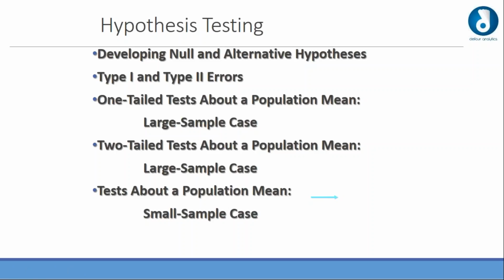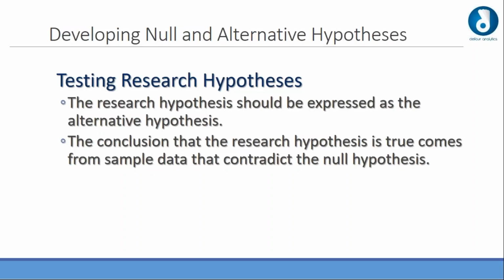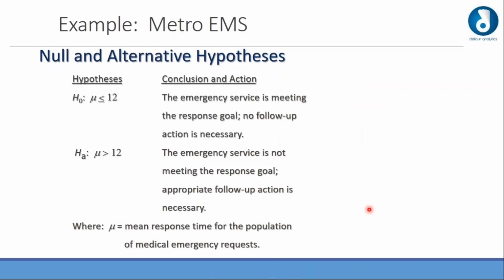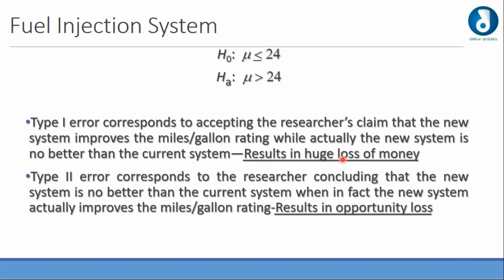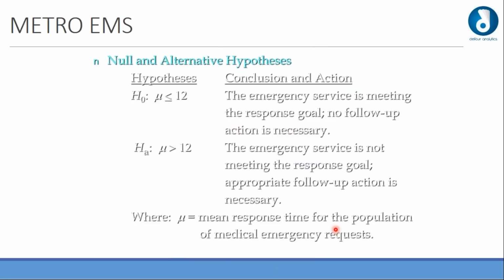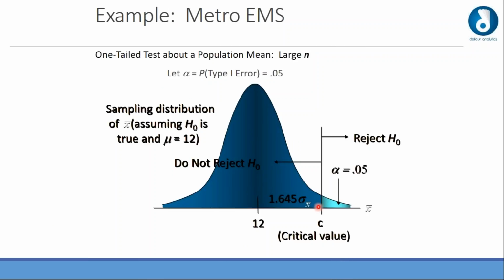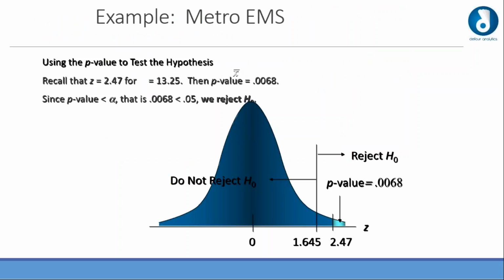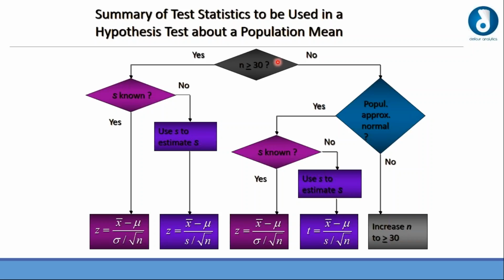Understanding Inferential Statistics using Hypothesis Testing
Defour Analytics provides all the data science and data analytics course in Pune, Mumbai & Hyderabad. Defour Analytics provides data science classes in Pune, data analytics course in Pune, machine learning course in Pune, python training in Pune, etc.

Address:
Plot no:- 11, Vishwesh Building, Lane No:- 02, Pushpak Park, ITI Aundh road, Pune Maharashtra 411007